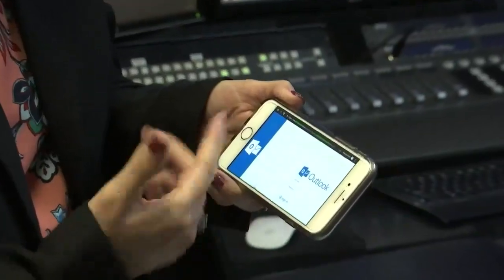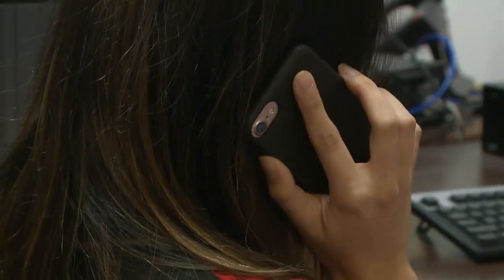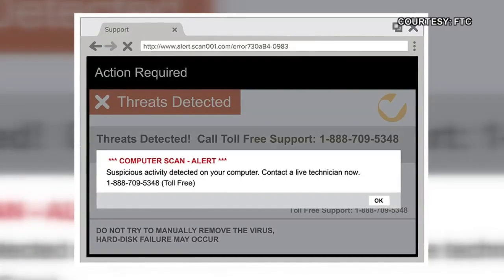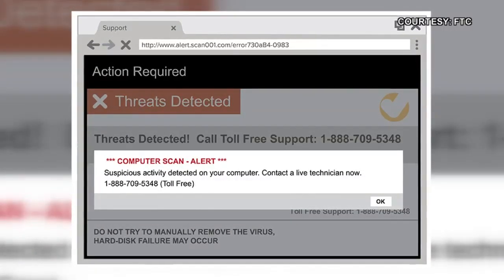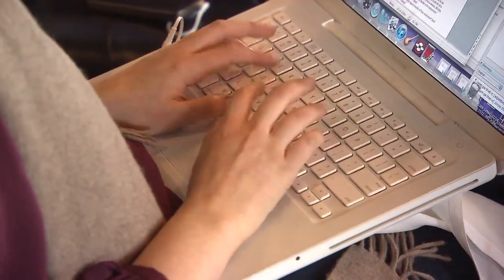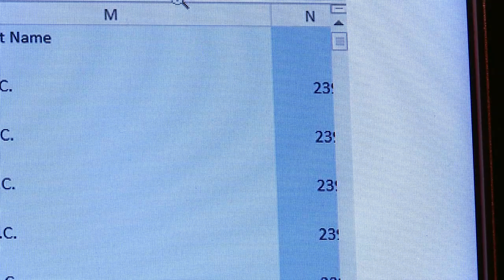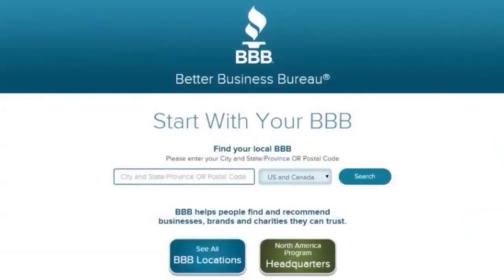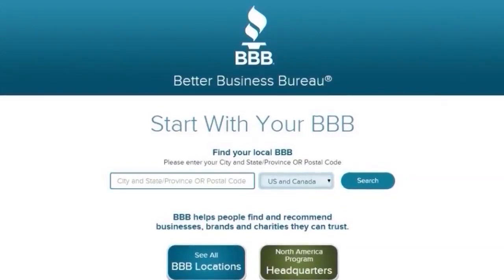Consumer Alert: Tech support scammers make a promise they can't keep and walk away with your money